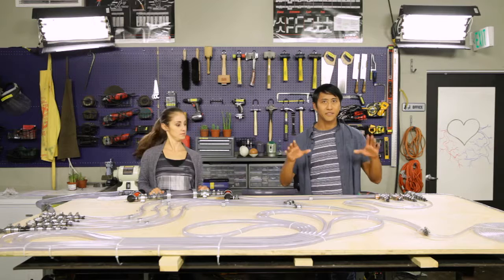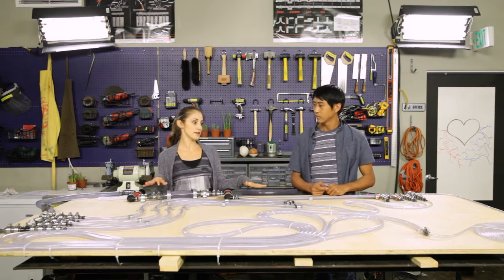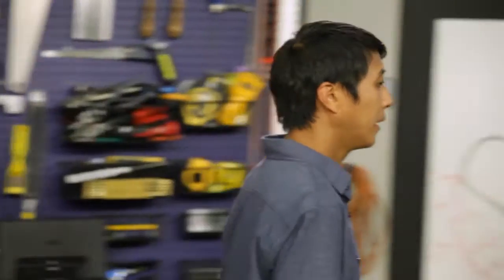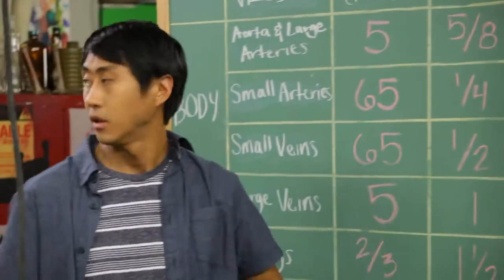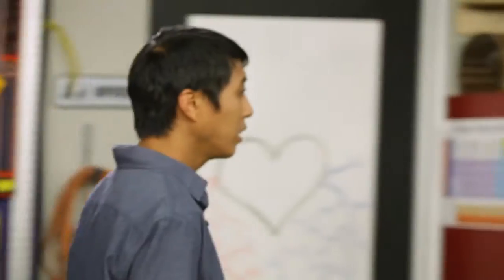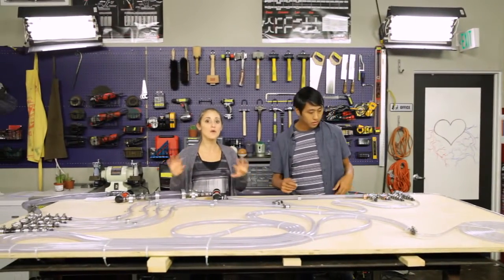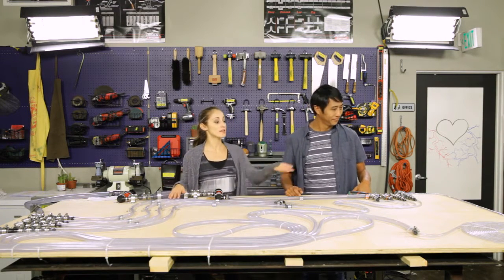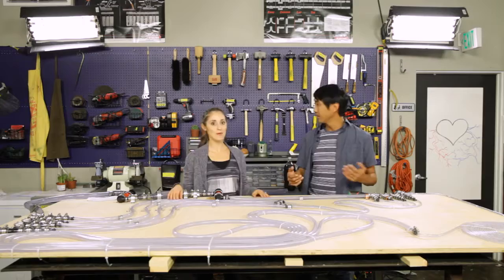Season 7 Episode 5